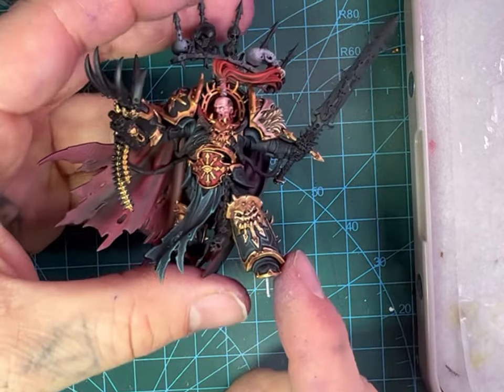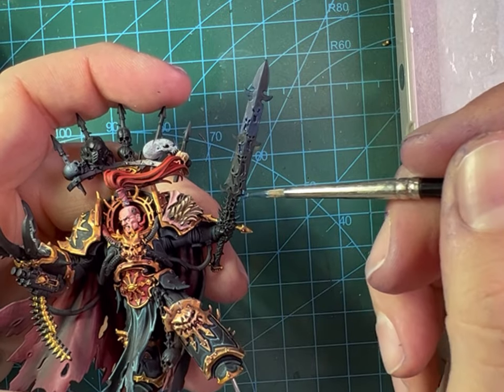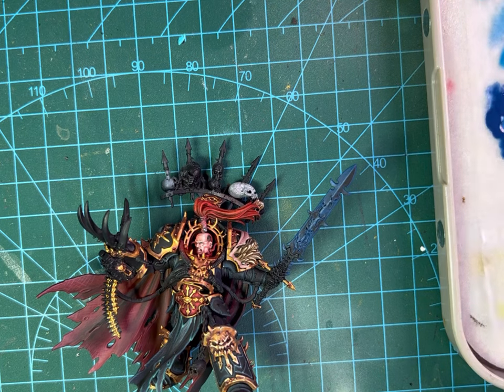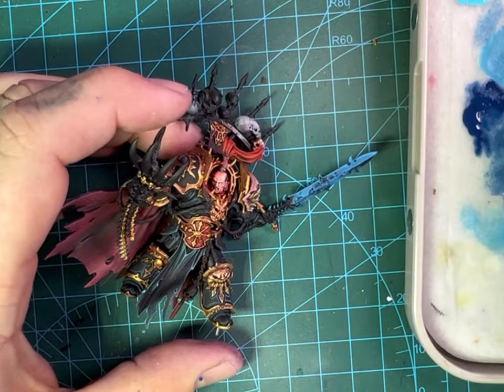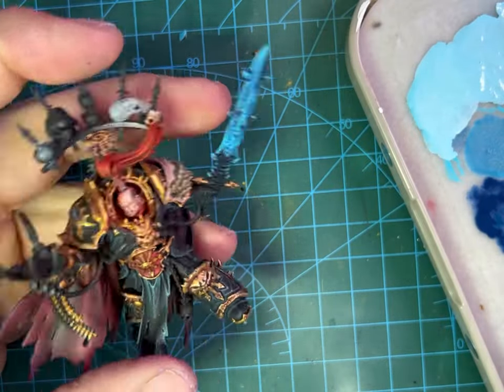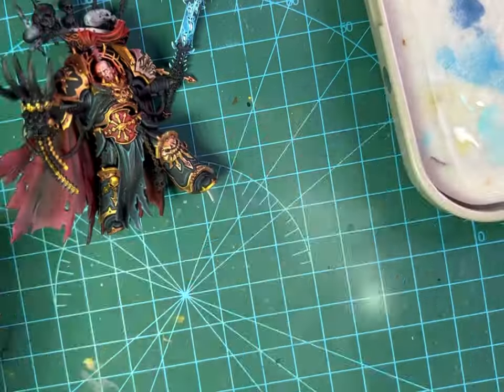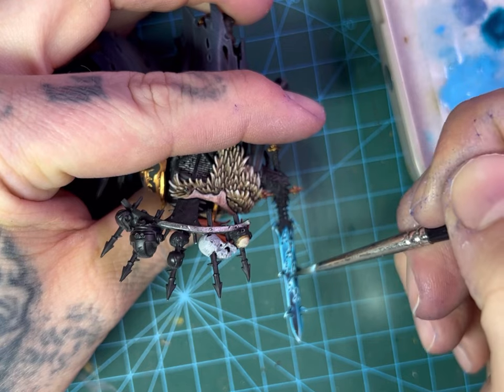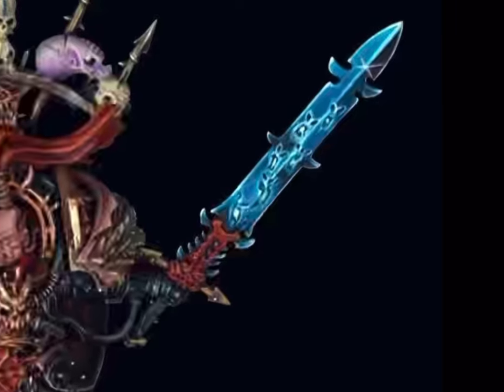How to Paint Drach Nyen - Abaddon’s Daemon Sword 🗡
How I painted Drach Nyen - Abaddon’s famous Daemon Sword.

To help the channel at no extra cost to you please consider purchasing your warhammer and hobby supplies through my link: